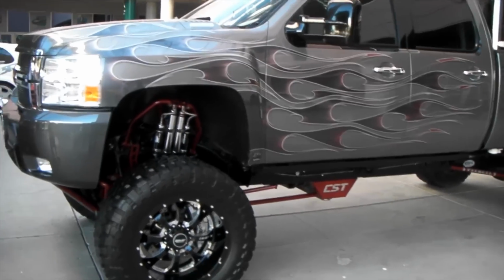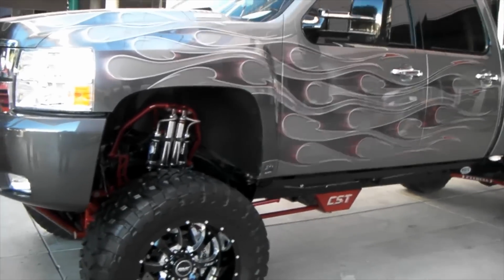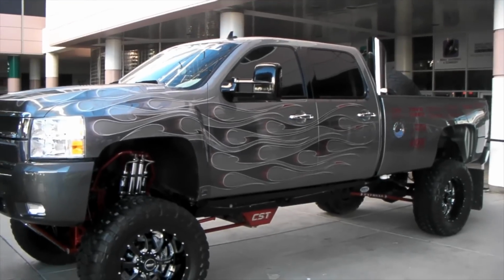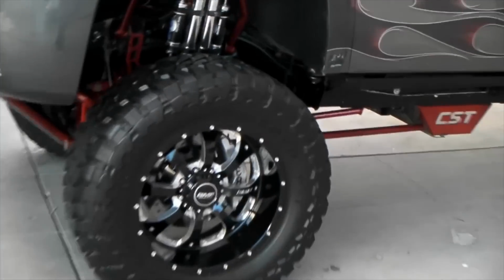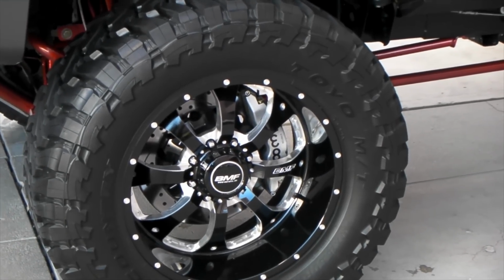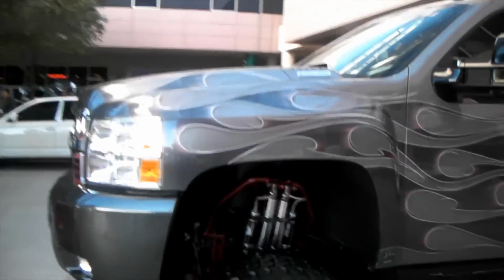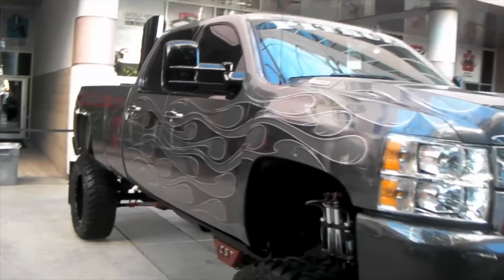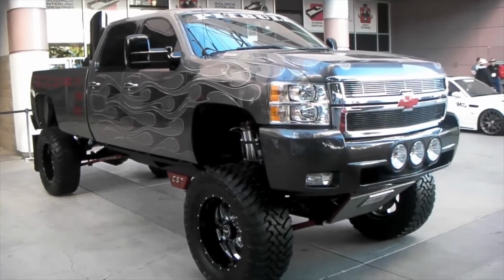DUBSandTIRES.com 2010 Chevy Silverado Review 22 inch Black BMF Novokane wheels Asanti Forgiato